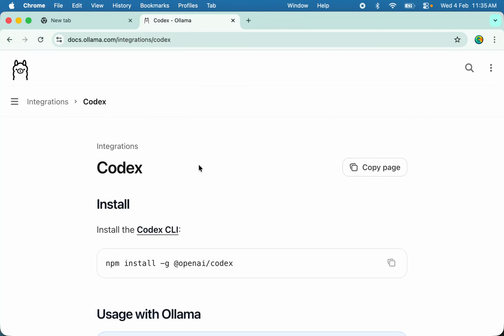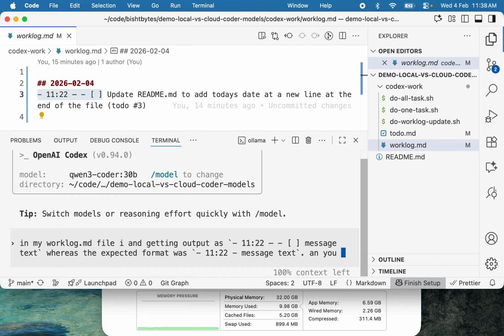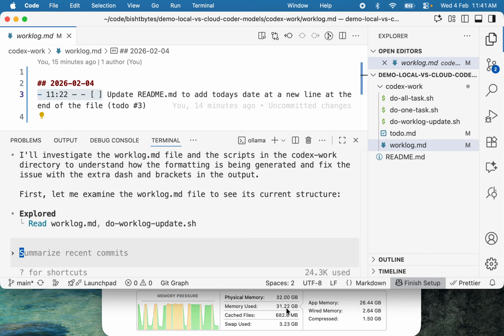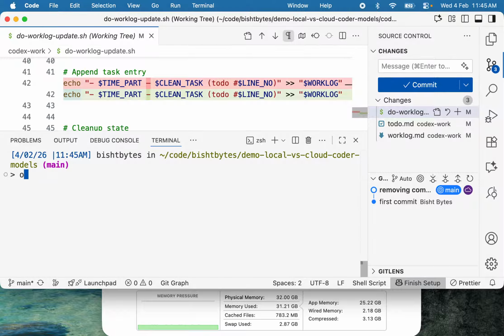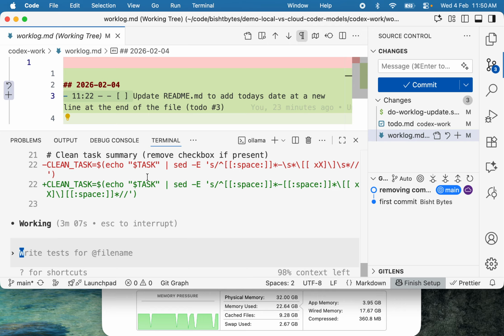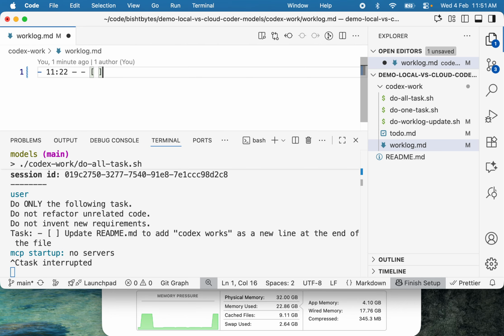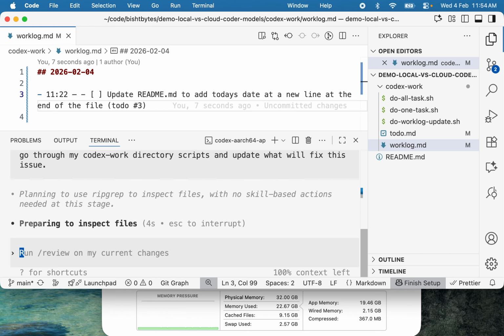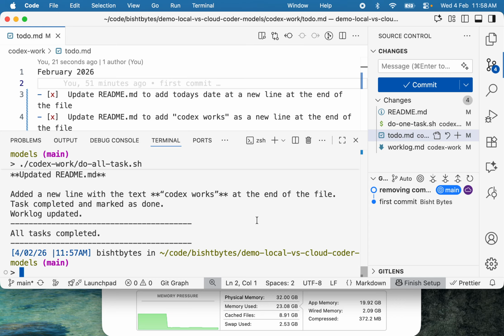Demo of comparing ollama codex running locally with openai codex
In this video, I compare locally running Codex-style models via Ollama with OpenAI Codex running in the cloud, based on real-world usage rather than benchmarks on paper.

I walk through the same coding workflows using both setups and share what actually changes when you move from a local model to a hosted one—where things feel faster, where they break down, and where expectations don’t match reality.

All demos and experiments shown in the video are based on this repo:

If you’re deciding whether to:

- Run coding agents locally
- Mix local and cloud models
- Or go fully cloud-based for production workflows

This comparison should give you a realistic picture of what to expect today, not hypotheticals.